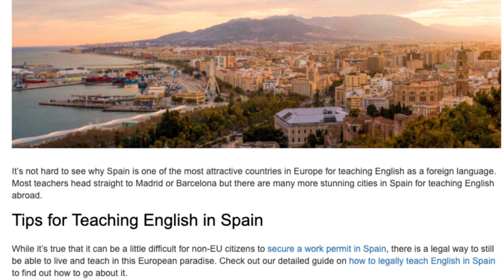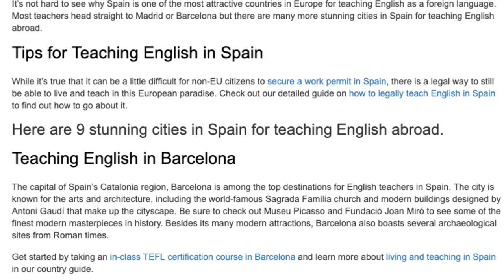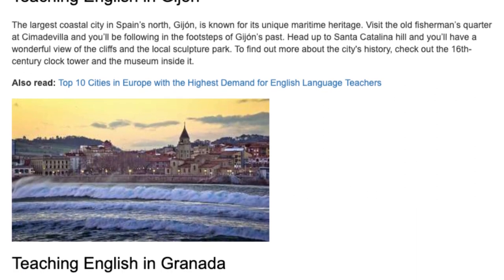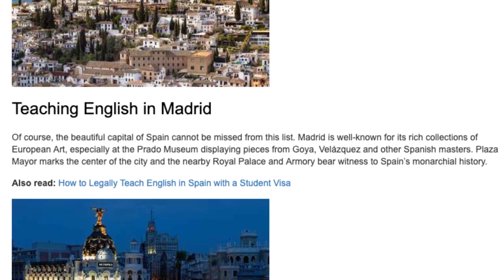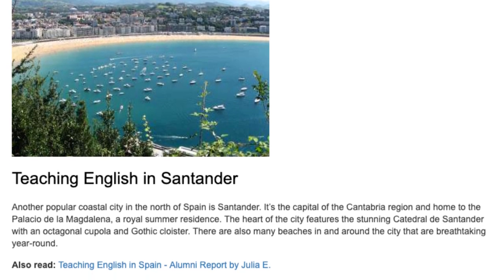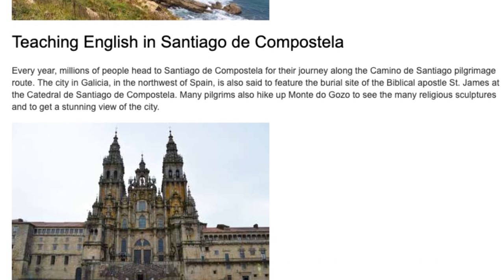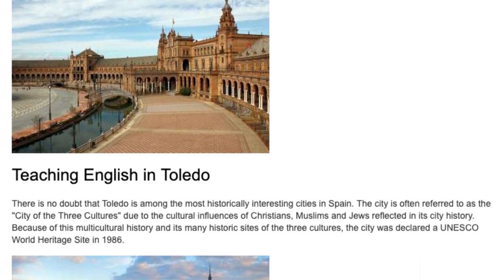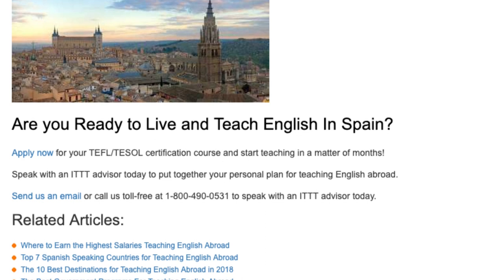9 Stunning Cities in Spain for Teaching English Abroad | ITTT TEFL BLOG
It’s not hard to see why Spain is one of the most attractive countries in Europe for teaching English as a foreign language. Most teachers head straight to Madrid or Barcelona but there are many more stunning cities in Spain for teaching English abroad.